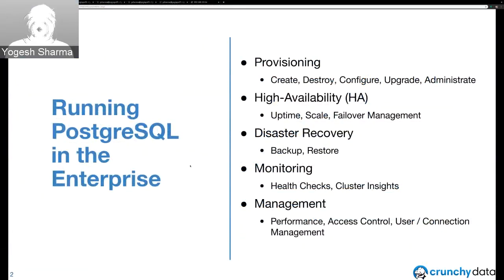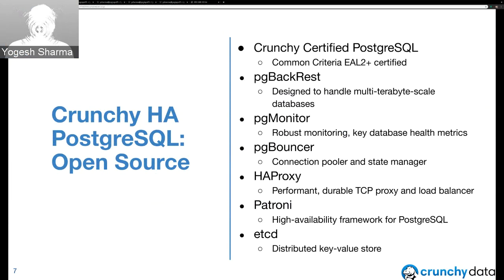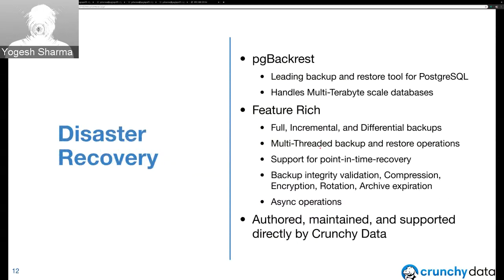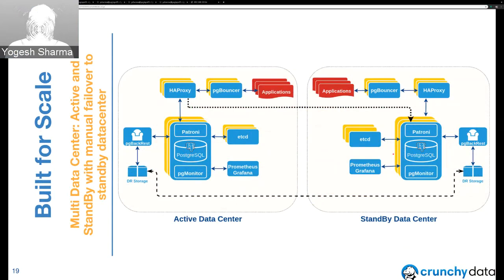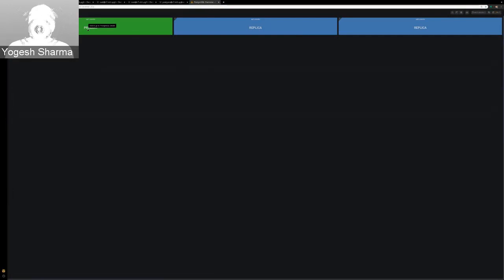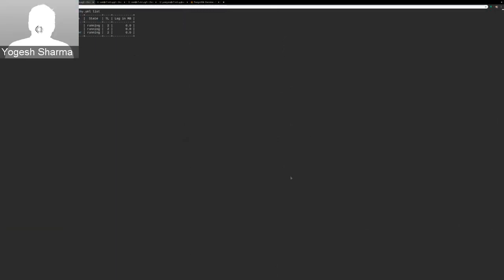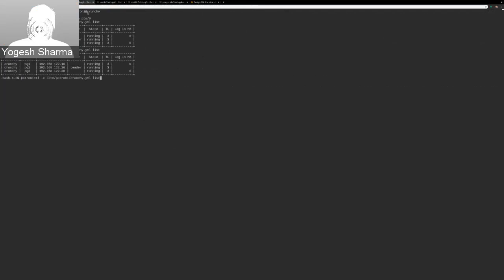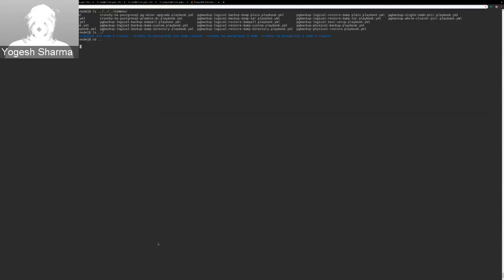Best Practices for Running PostgreSQL in Production with Ansible - March 19, 2020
Best Practices for Running PostgreSQL in Production with Ansible

PostgreSQL has become the go to choice for open source relational databases -- even Ansible Tower uses it as its backend! While it can be easy to get a single instance of PostgreSQL up and running, there are several things to consider when deploying PostgreSQL into a production environment. Fortunately, we can automate a lot of these production tasks with Ansible!

In this talk, we will provide considerations and guidance for deploying a production PostgreSQL cluster with fully high-availability (HA) capabilities, including using trusted open source software to address disaster recovery, monitoring and high-availability requirements.

In this session, we will:

* Review and overview of Production Data Management Considerations
* Review the open source tools and extensions in the PostgreSQL ecosystem that support production deployment
* Review a Highly Available PostgreSQL Architecture for Single and Multi-Data Center Deployments
* Run through a failover scenario, and observe how PostgreSQL is still available and how our demo application still works!